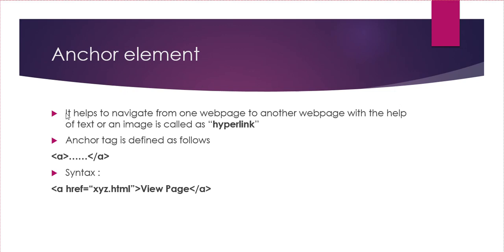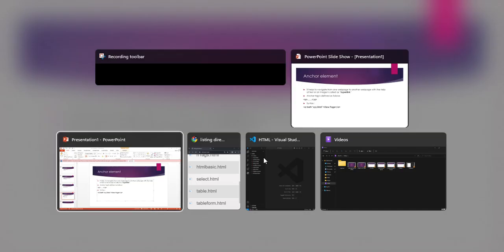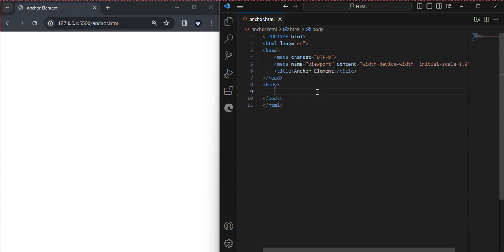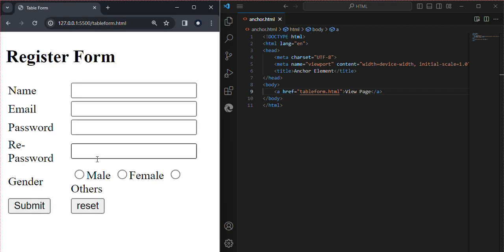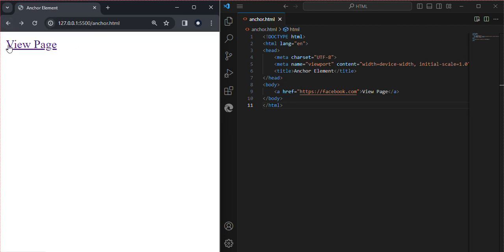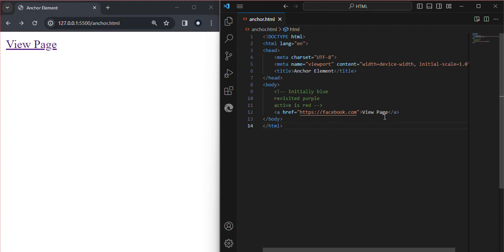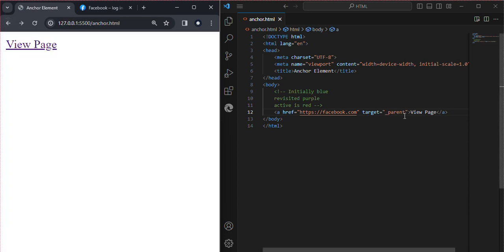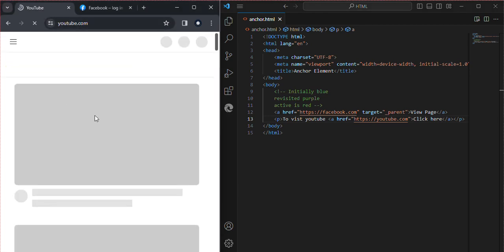Anchor Tags in HTML | HTML Crash Course for Beginners | eazylearntech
Welcome to the seventh installment of our HTML tutorial series! In this video, we're diving into the anchor tag, one of the most essential elements for creating hyperlinks and navigating the web. From linking to other pages within your website to directing users to external resources, anchor tags play a crucial role in enhancing the interactivity and accessibility of your web content. Join us as we explore the syntax and attributes of anchor tags, along with best practices for creating effective and user-friendly links. By the end of this tutorial, you'll have the skills to incorporate anchor tags seamlessly into your web projects and improve the navigation experience for your users. Let's master HTML anchor tags together! 🚀🔗